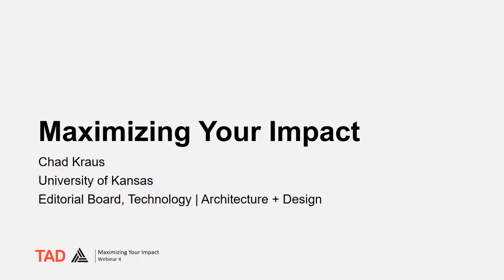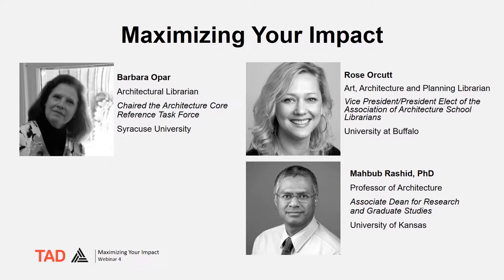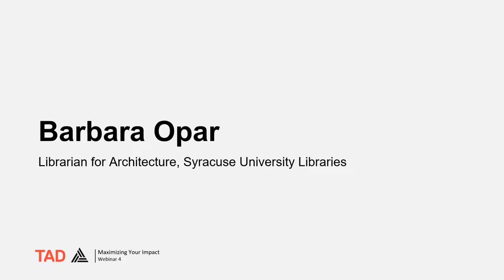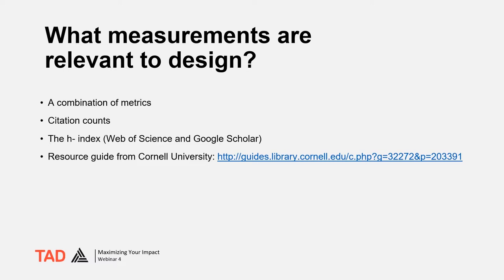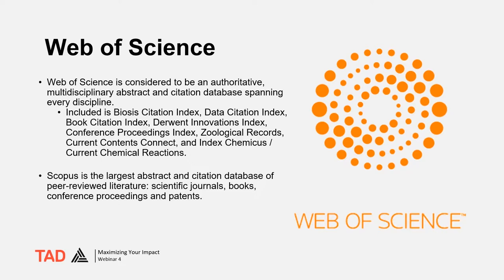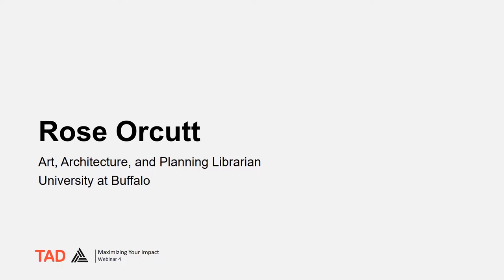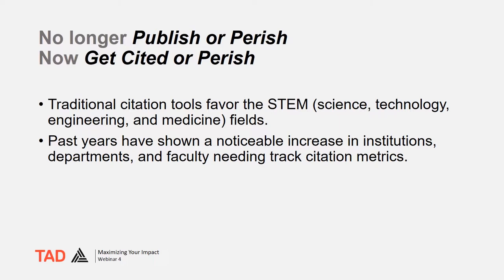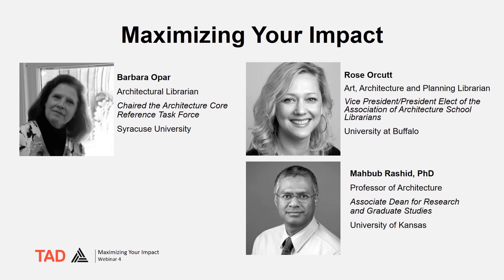Webinar #4: Maximizing Your Impact/Dissemination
Maximizing Your Impact. How do you share your research with your chosen audience? In this webinar three presenters will reveal how the impact of your research work can be measured through examining indexes, citations, social media, and more; and provide insight into how to position your research to maximize your impact.

Chad Kraus, Architect, Associate Professor, TAD Editorial Board, Dirt Works Studio, Director, University of Kansas

Speakers:
Barbara Opar, Architectural Librarian, Chaired the Architecture Core
Reference Task Force, Syracuse University

Rose Orcutt, Art, Architecture, and Planning Librarian, Vice President/President Elect of the Association of Architecture School
Librarians University at Buffalo

Mahbub Rashid, PhD, Associate Dean for Research and Graduate Studies, University of Kansas